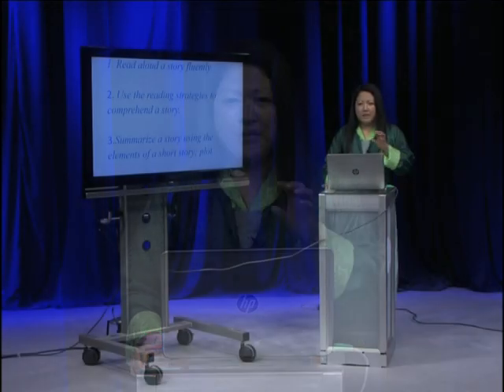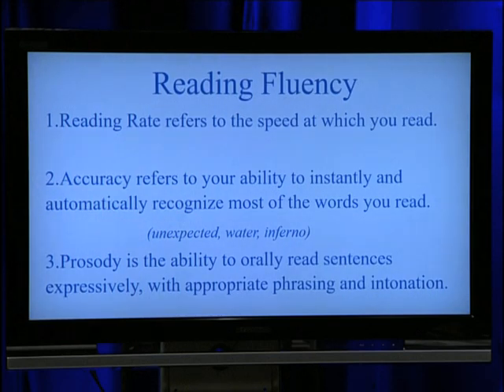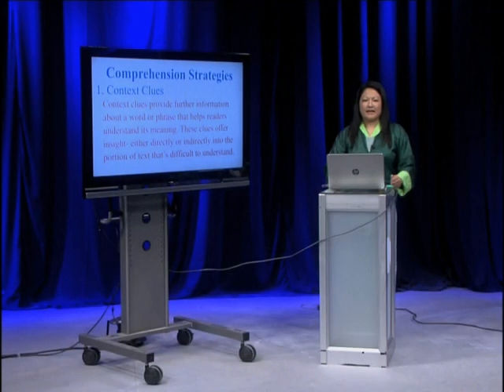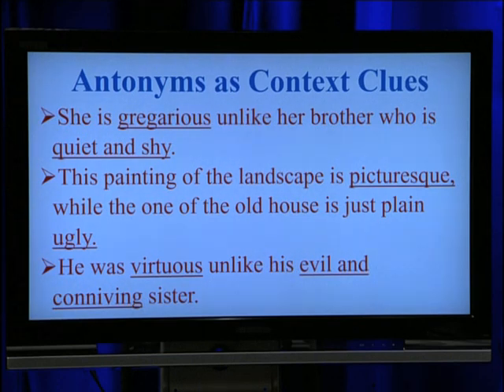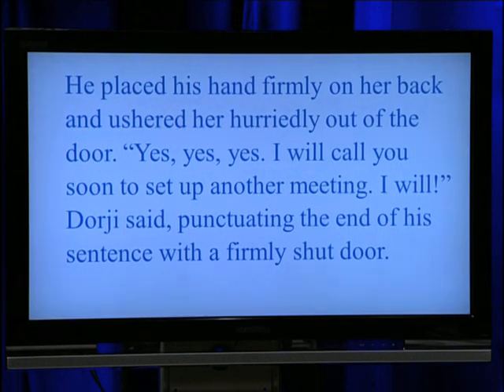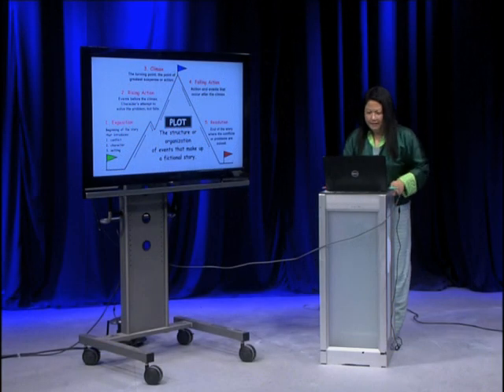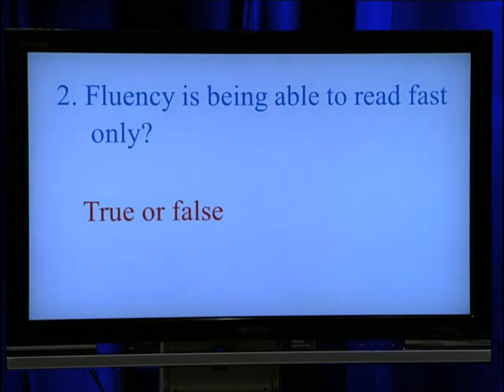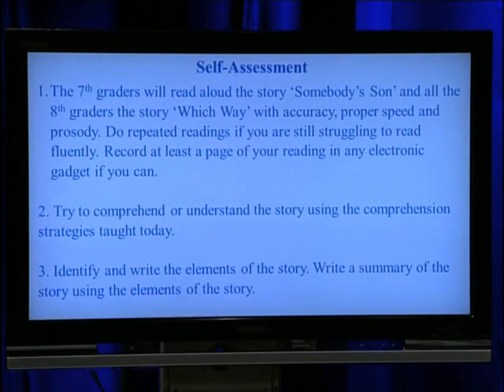English Key Stage 3 : Reading and Comprehension